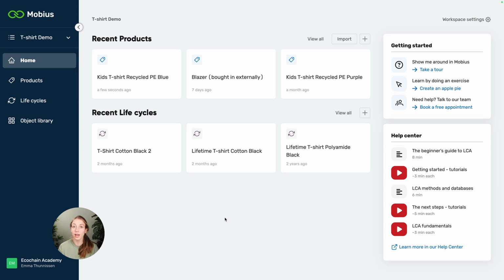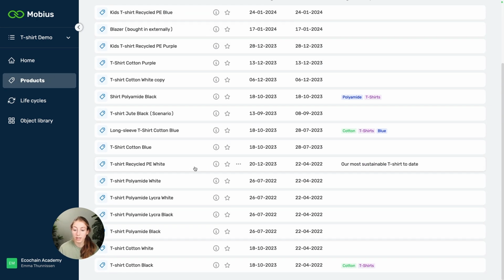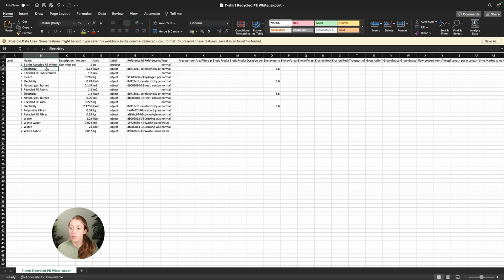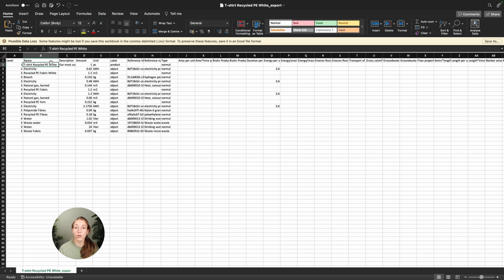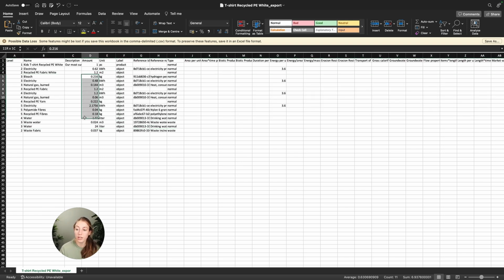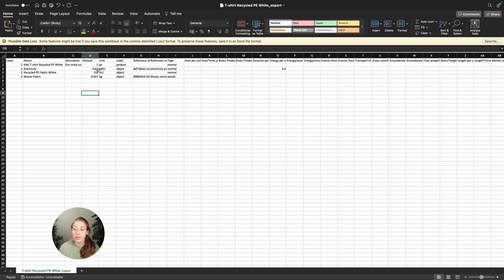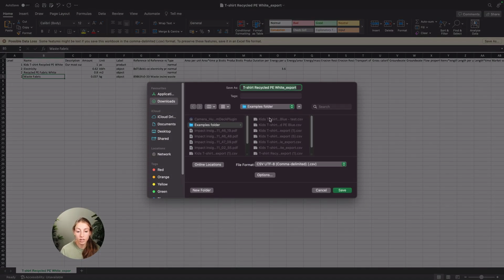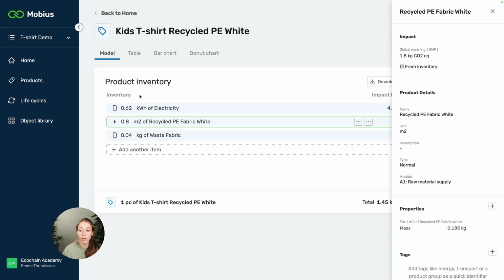LCA Tutorial - Mobius: Modeling new products by importing existing products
In this LCA tutorial we'll show you how to model new products by importing existing ones in Ecochain’s easy-to-use product footprint tool Mobius. Try it yourself in the free Mobius trial

Our LCA Specialist Emma Thunnissen explains the steps:

00:00 Introduction
00:43 Exporting file
00:55 Make changes in file
03:10 Import new file
03:43 Closing

How to use tags and folders to organize your workspace.